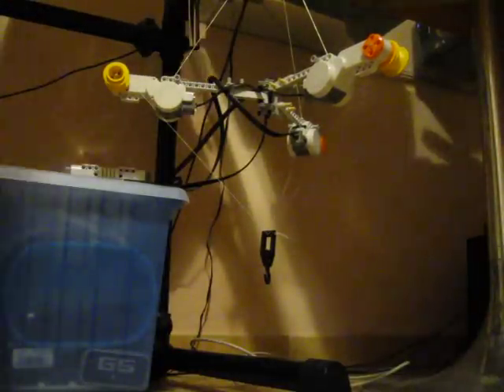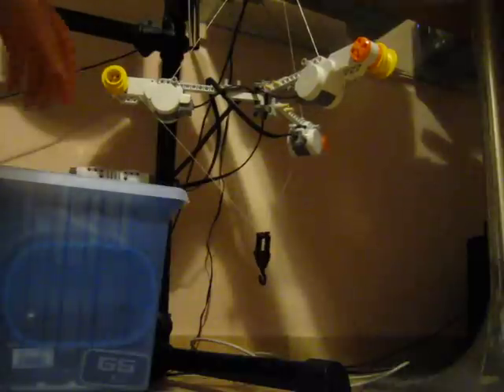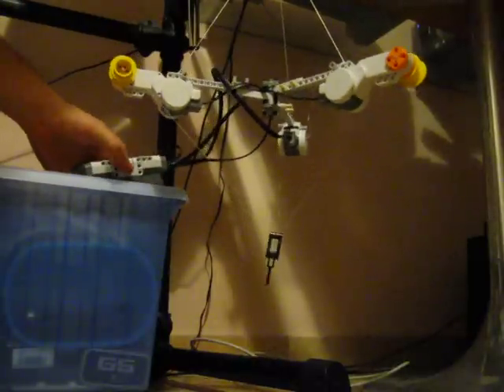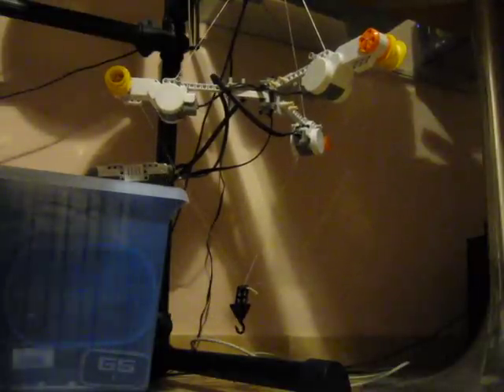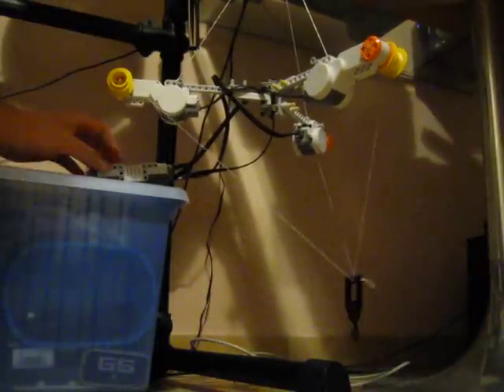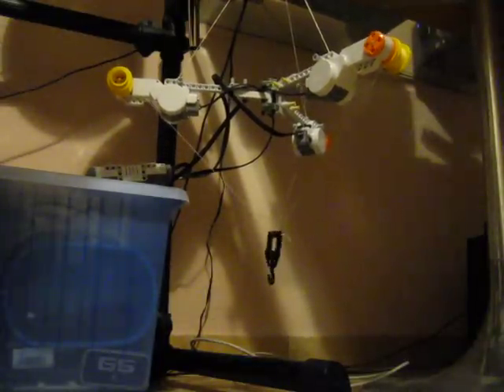Space-addressing robot with LEGO Mindstorms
I built a simple robot over the weekend that can move an object in any point within it in 3D space, and this is roughly how it runs.

It seems to think that its strings are longer than they really are at some points, which is why you can see some strings become loose at some points, but that should be an easy fix.